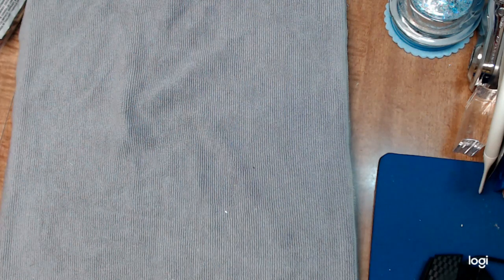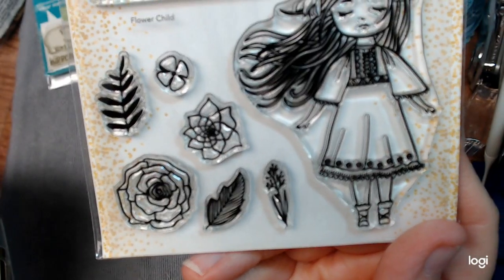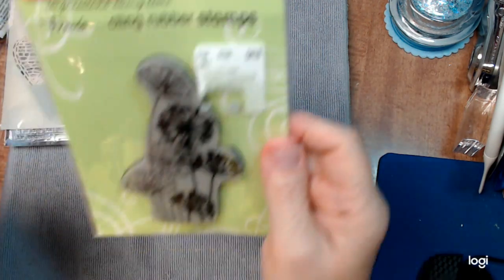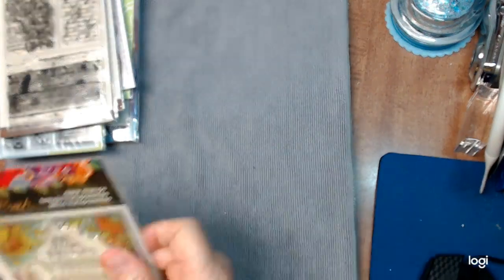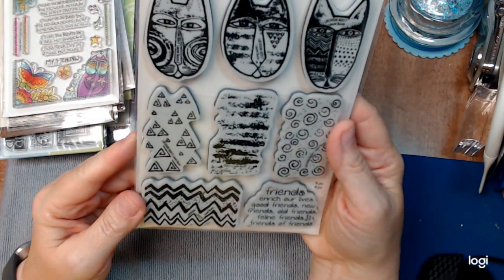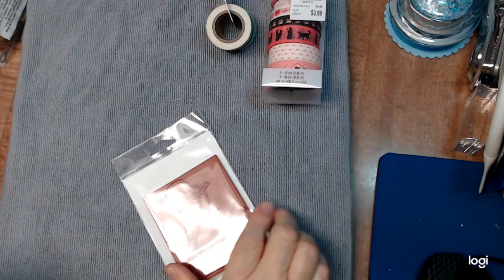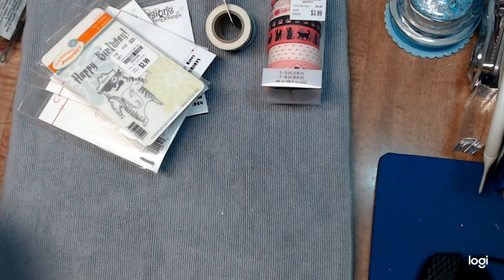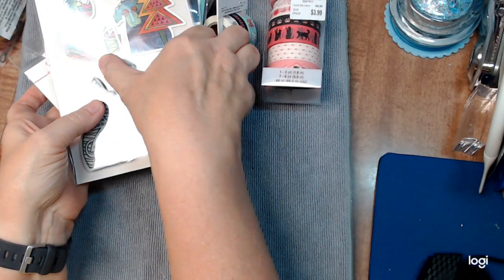SOLD Destash Cat Stamp Lot 6 6 2023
SOLD-Lot#2 Cat stamps and washi $20 shipped

SOLD-Lot#1 Mixed Lot $20 shipped